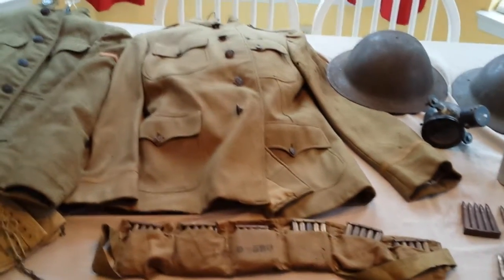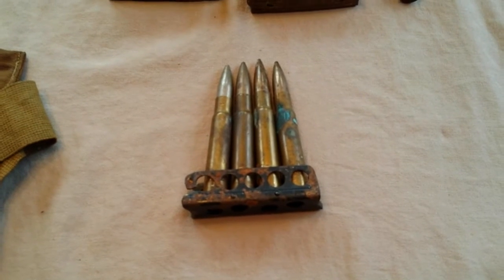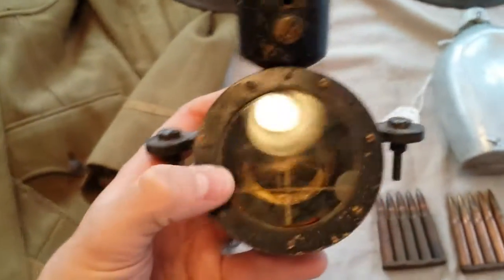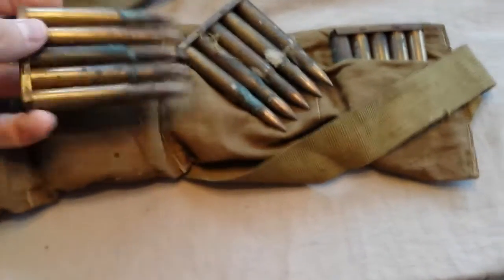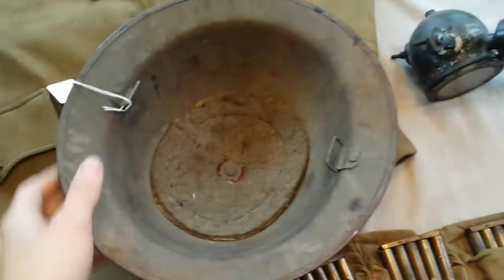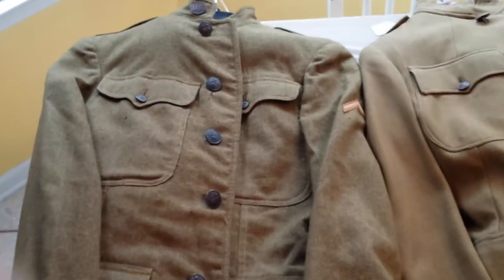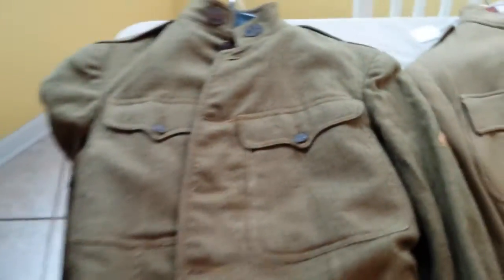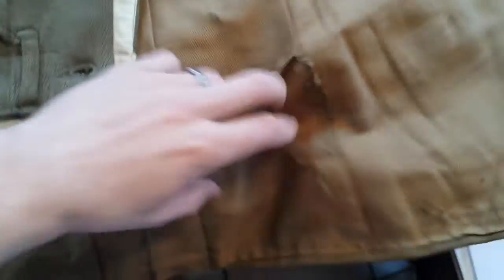My World War One Collection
Many more videos are on the way.